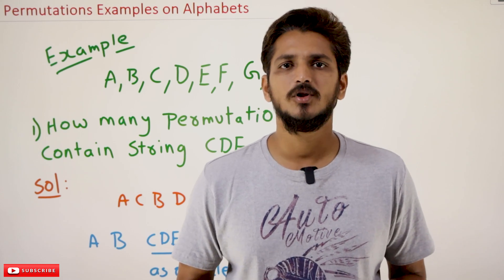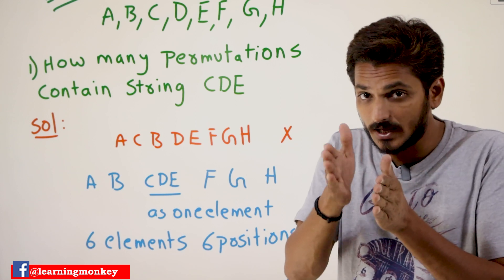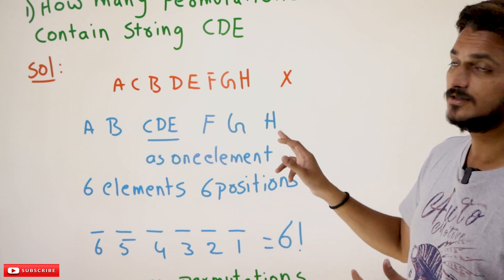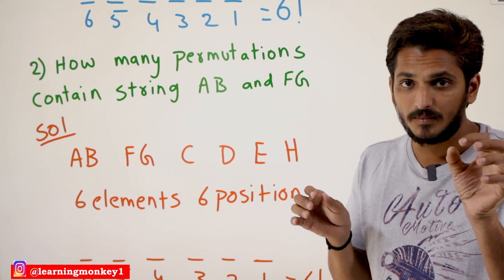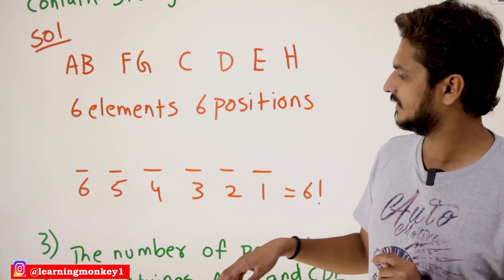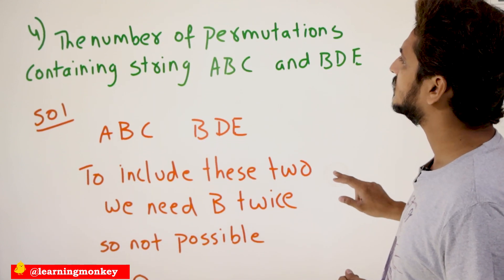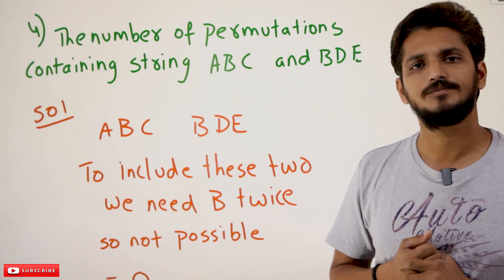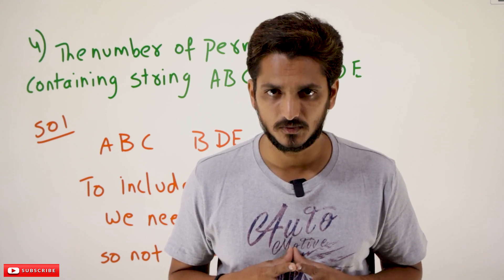Permutations Examples on Alphabets || Lesson 95 || Discrete Math & Graph Theory || Learning Monkey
Permutations Examples on Alphabets
In this class, We discuss Permutations Examples on Alphabets.
Example:
Given alphabets A, B, C, D, E, F, G, and H.
1) How many permutations contain the string CDE.
A sample string ABCFDEGH.
The sample does not contain CDE.
To obtain CDE together, we need to take CDE as a single element.
Total elements are A, B, CDE, F, G, and H.
Six elements should be placed in six positions in 6! ways.
2) How many strings contain AB and FG.
AB and FG should be taken as elements.
Total elements are AB, C, D, E, FG, and H.
3) The number of permutations containing the string ABC and CDE.
ABC and CDE can be obtained by taking ABCDE as a single element.
ABCDE, F, G, and H are the elements.
Four elements can be filled in four positions in 4! ways.
4) The number of permutations containing string ABC and BDE.
We can not have two strings, ABC and BDE.
There are zero possible ways.